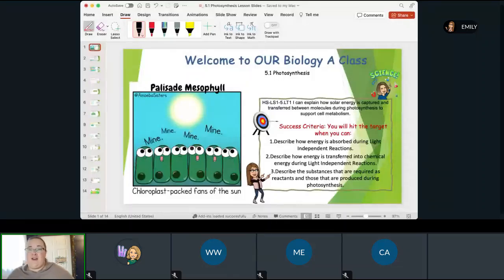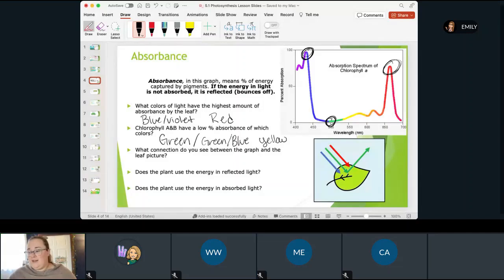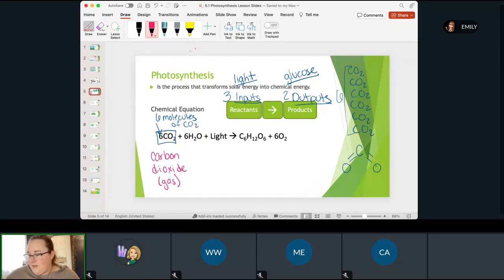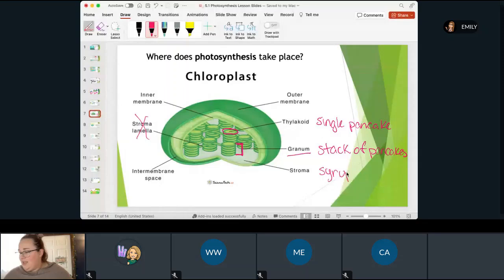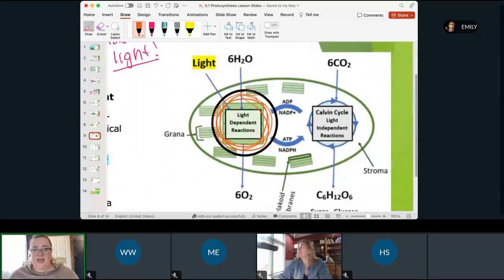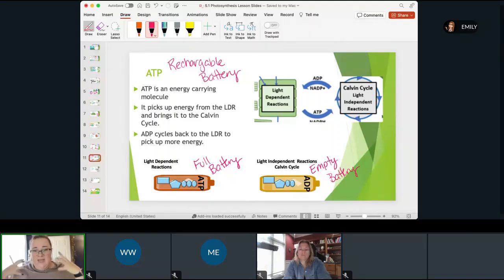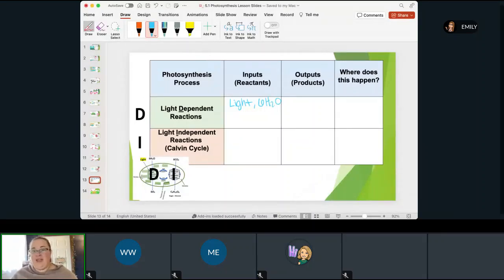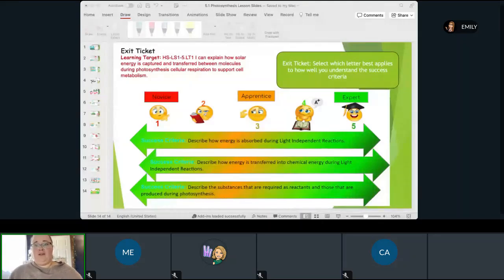Lesson 5.1 vid Stauffer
Lesson covering HS-LS1-5.LT1 I can explain how solar energy is captured and transferred between molecules during photosynthesis cellular respiration to support cell metabolism.